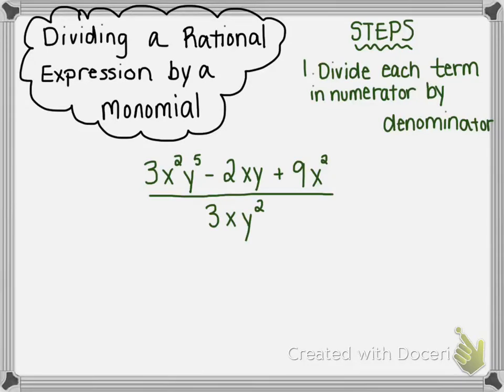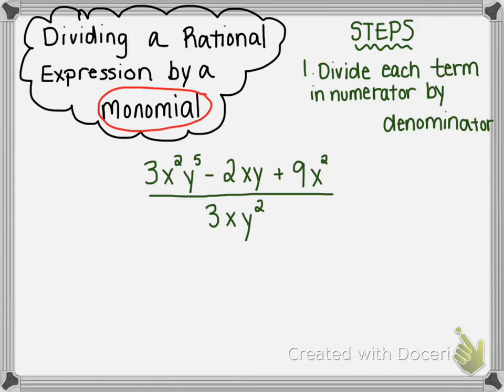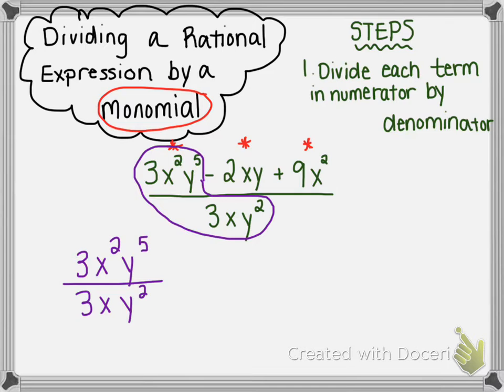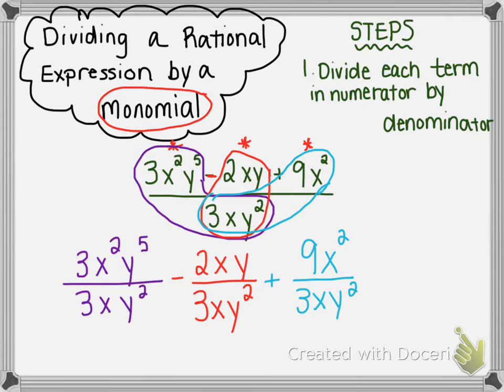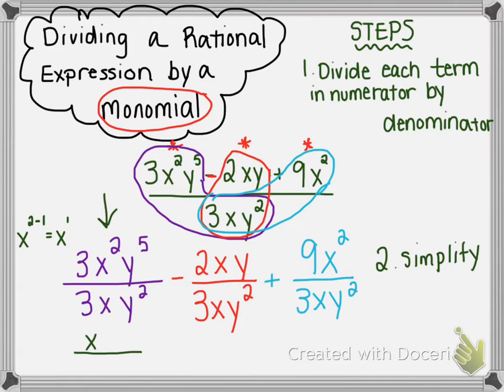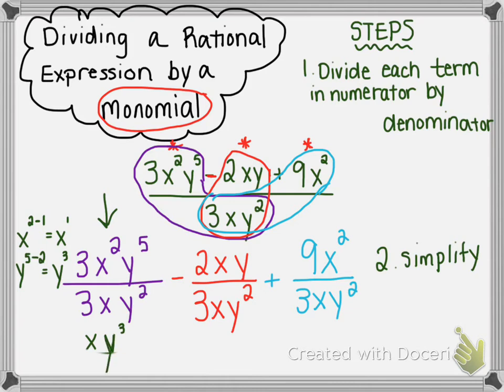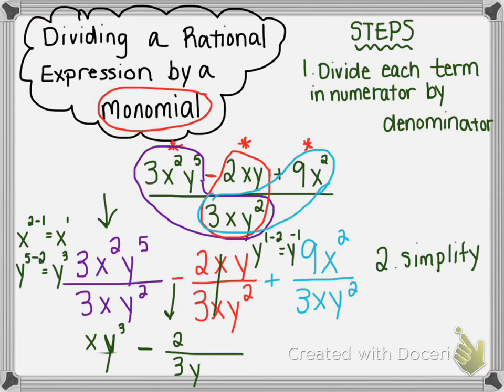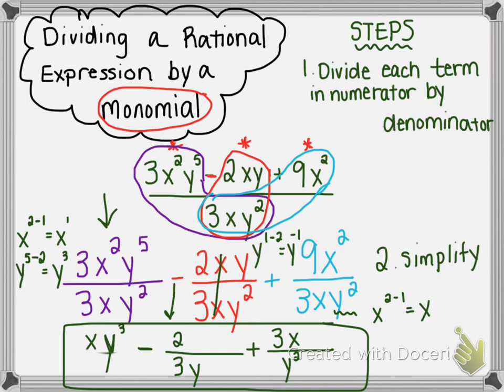Divide rational expression by a monomial